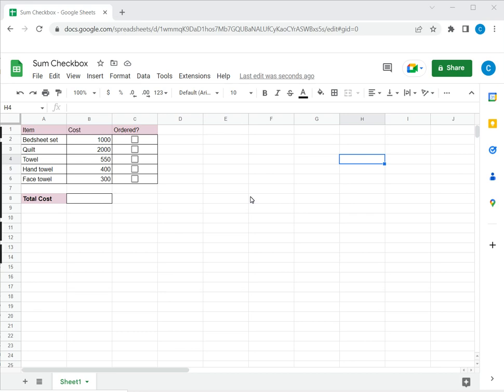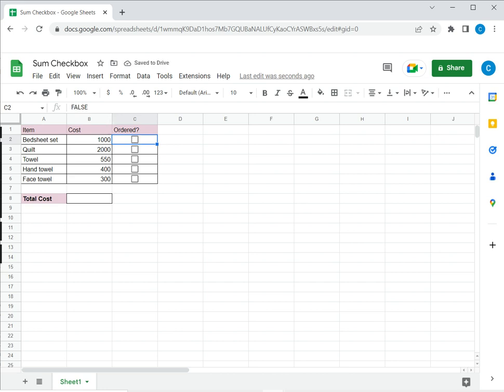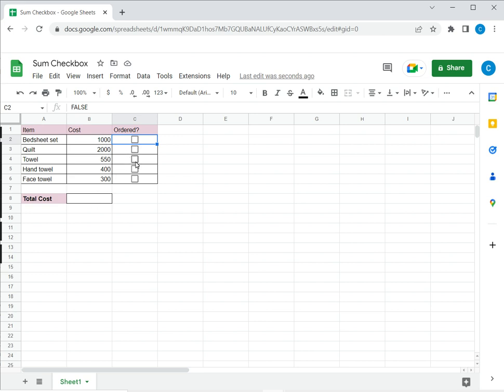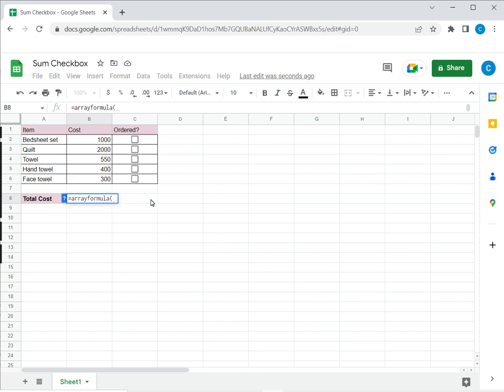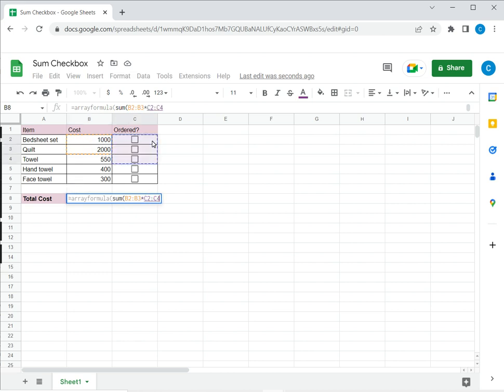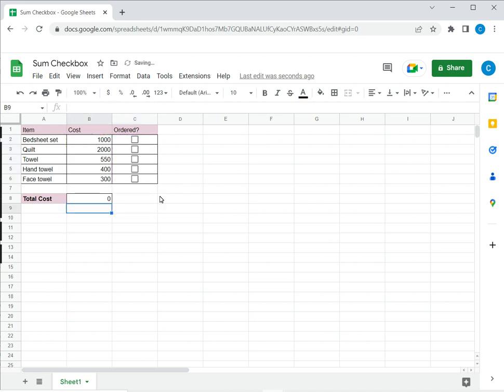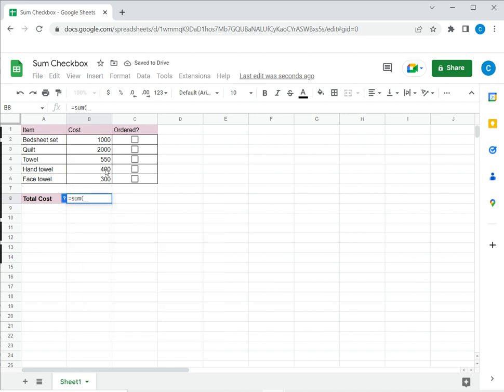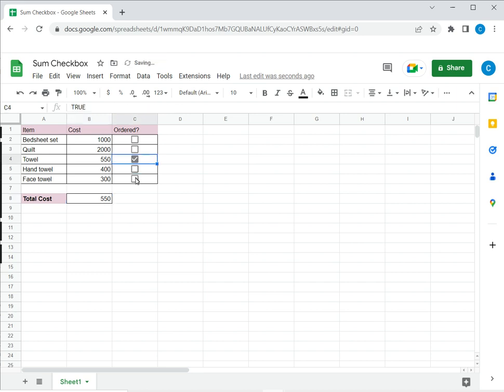How to sum checkboxes in Google Sheets